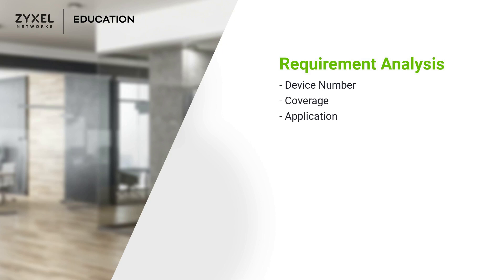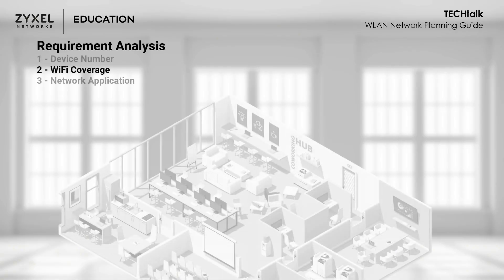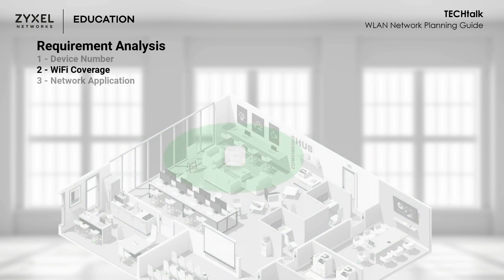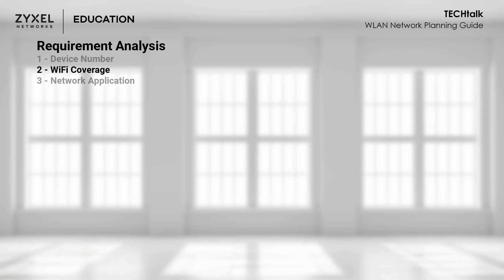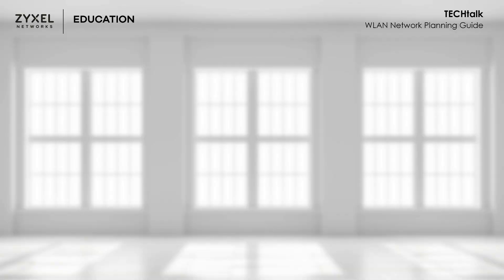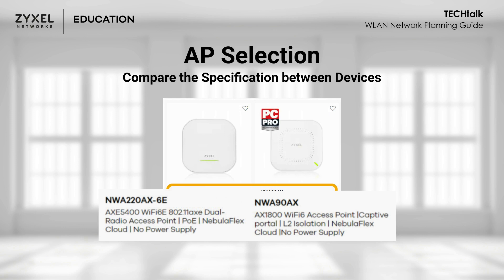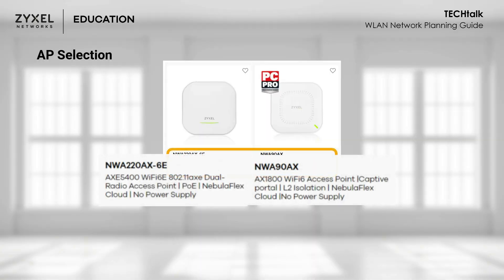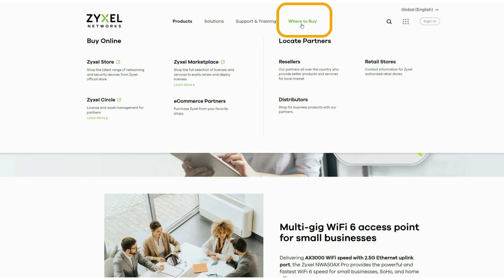TECHtalk - Deployment EP.1 : WLAN Network Planning Guide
We are thrilled to spread this talk about WiFi deployment essentials - requirement analysis and Access Point selection. Watch the video to learn how to tailor your WiFi network to meet specific needs, ensure seamless coverage, and choose the right Access Point for optimal performance. Join us to unlock the full potential of your WiFi experience!

Get a more in-depth introduction to the Zyxel WLAN Solution at our Education Center
Also, check out our Education Center for more courses and resources